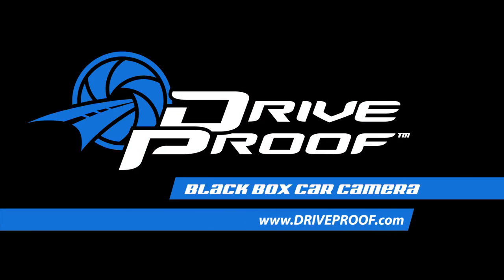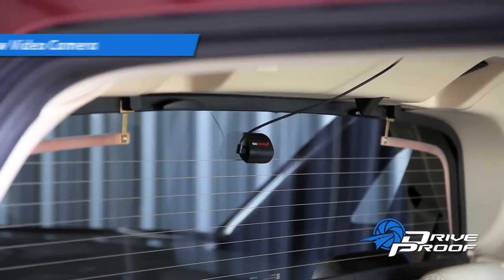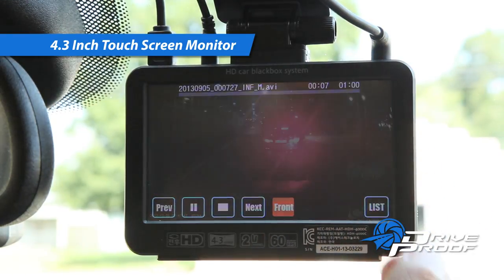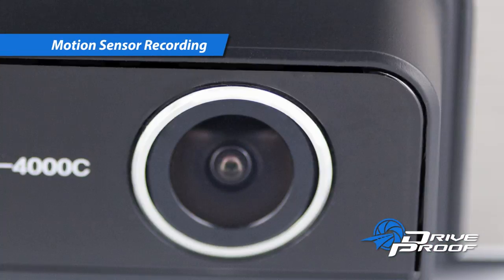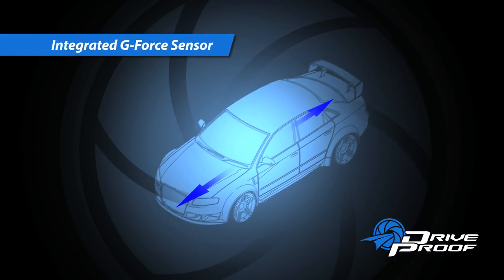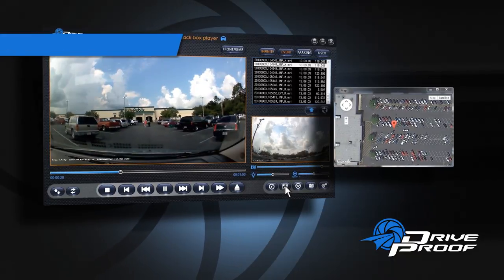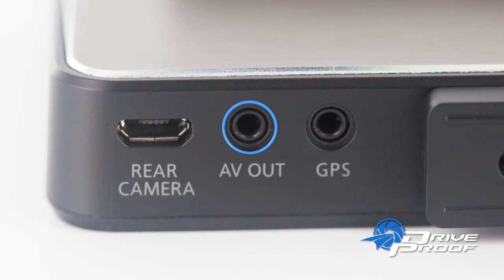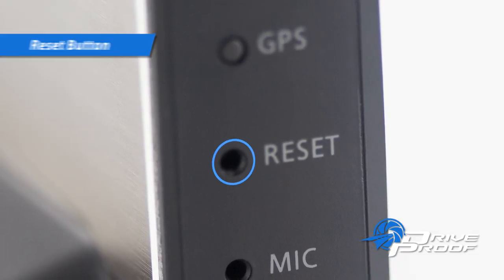Drive Proof HDH 4000C Black Box Car Camera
Capture front and rear view video in HD with our latest Drive Proof Car camera. The forward facing camera is integrated directly into the LCD screen. Easily plug in the included external camera to capture video from the rear of the vehicle. Playback video for law enforcement at the scene of an accident directly on the LCD touch screen. Capture video, audio, G-force and GPS, with the optional GPS antenna.